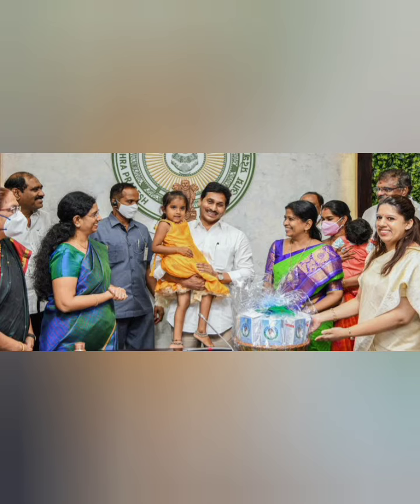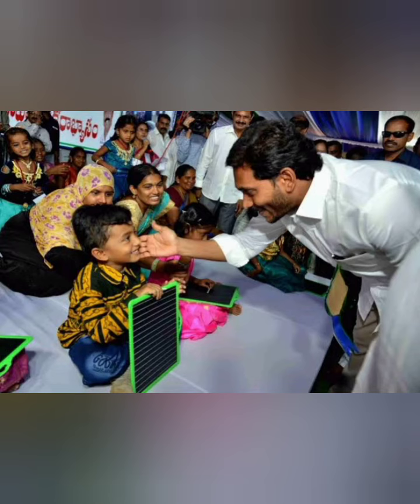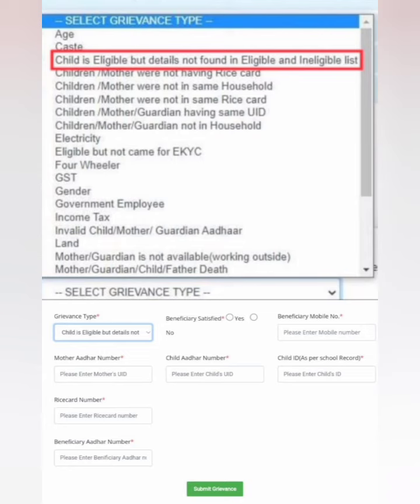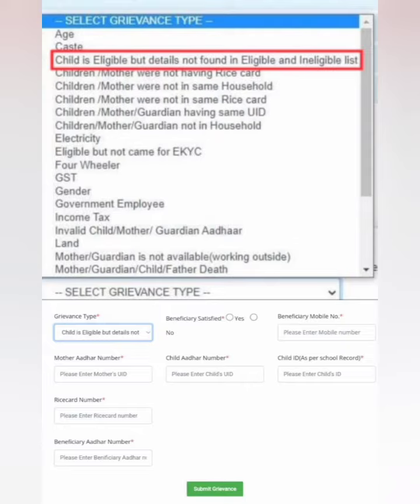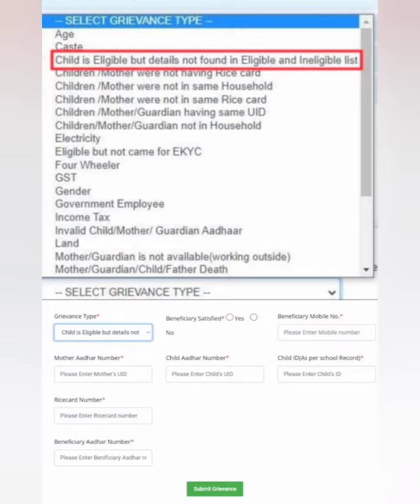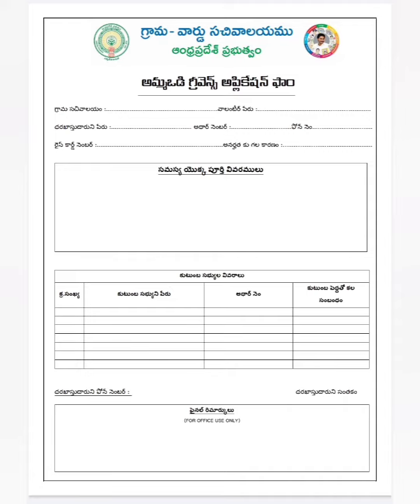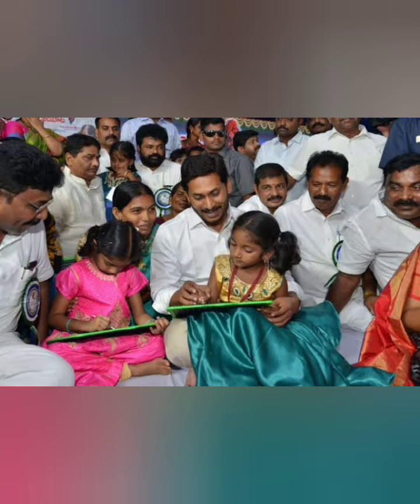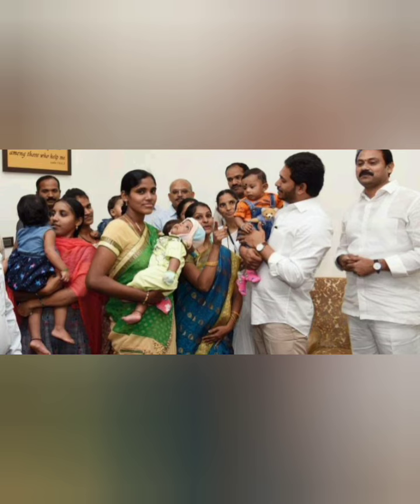ammavodischeme2023 grievance optionenable#ammavodiekyc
ammavodi grievance application form 2023